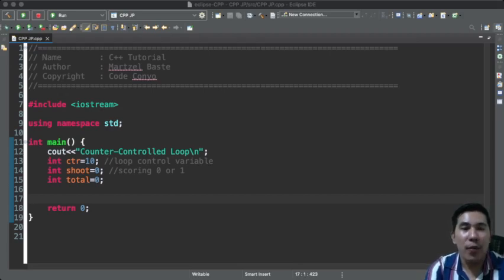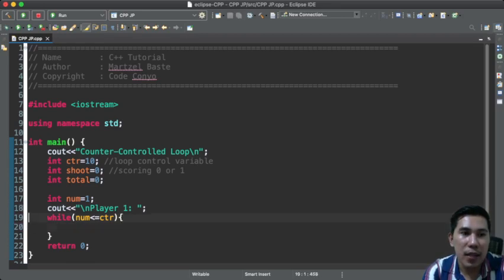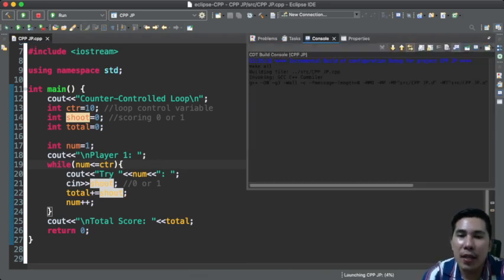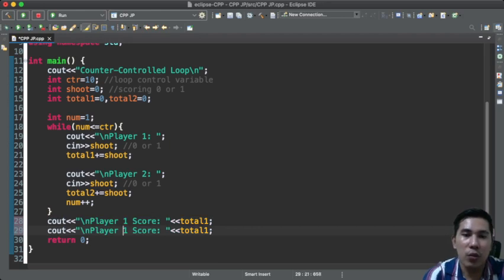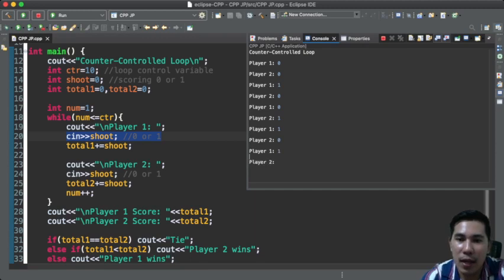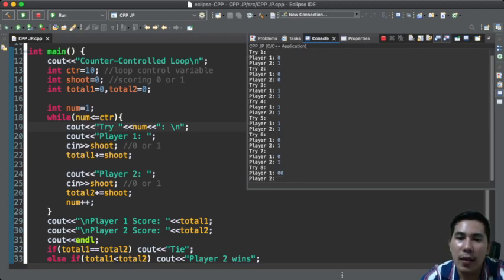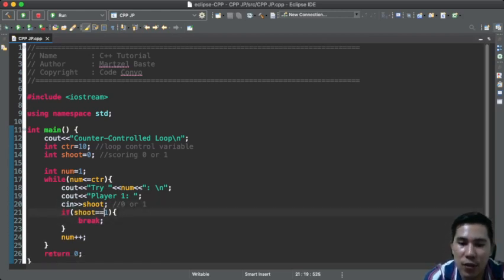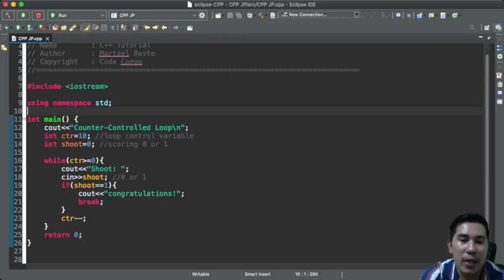Counter Controlled Loop Shooting Game